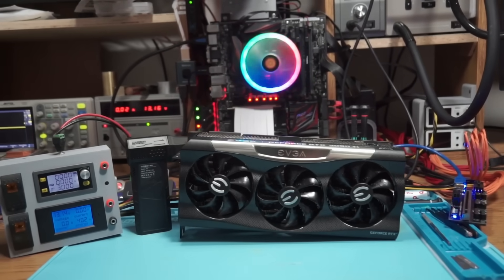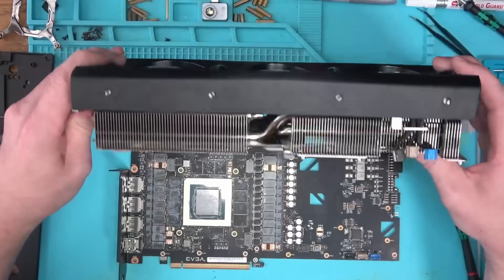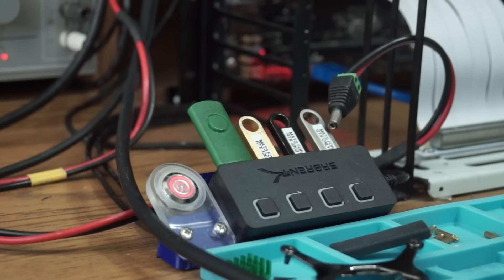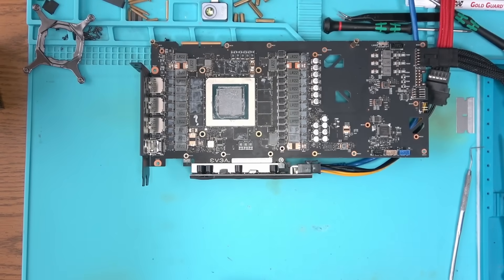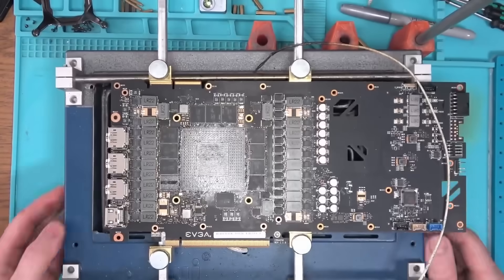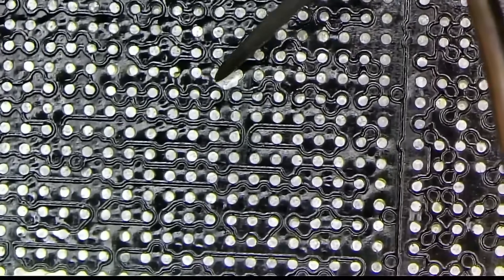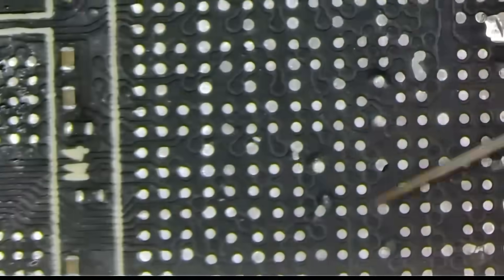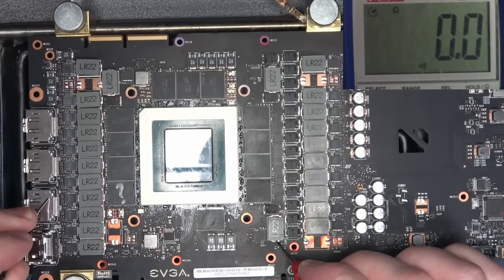The truth behind EVGA RMA'ed graphics card